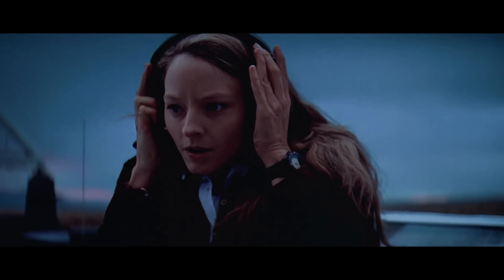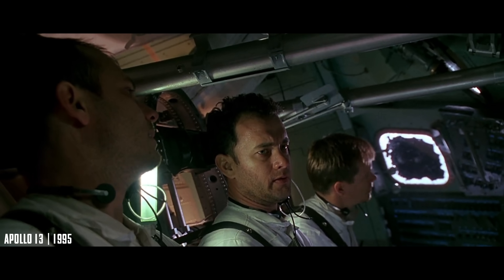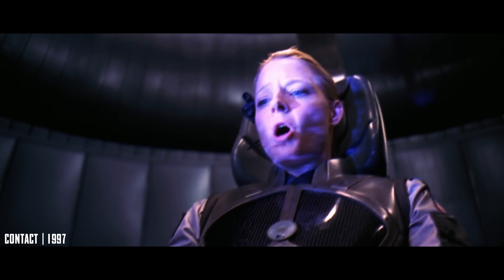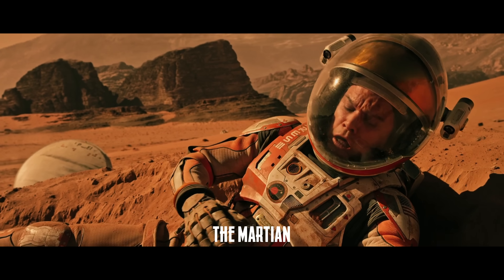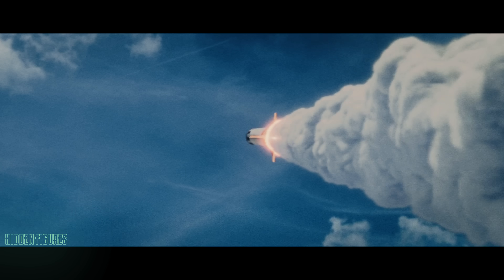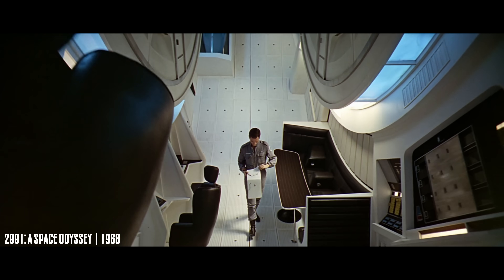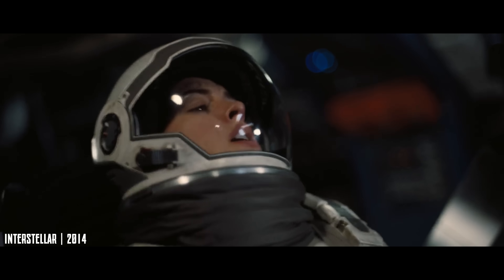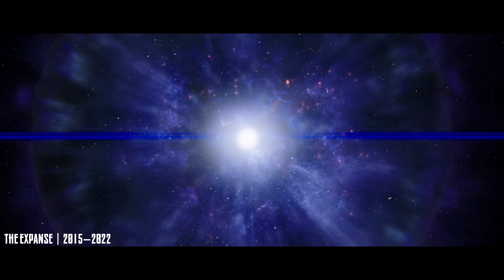9 Space Movies (and 1 TV Show) Actually Based on Real Science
Most space movies look amazing — but not all of them get the science right.
In this video, we’re looking at nine movies (and one very special series) that actually do — or at least try their best.

If you love realistic sci-fi, or just great filmmaking, this one’s for you.

🎥Timestamps:
0:00 - Intro
0:14 Moon (2009)
1:23 Apollo 13 (1995)
3:16 Contact (1997)
4:26 Solaris (1972)
5:40 The Martian (2015)
7:00 Hidden Figures (2017)
8:04 2001: A Space Odyssey (1968)
9:17 First Man (2018)
9:51 Interstellar (2014)
11:03 The Expanse (TV, 2015–2022)

🗣 I use text-to-speech software for the narration in my videos. I don’t have the ability to record it myself, so this helps create better sound.